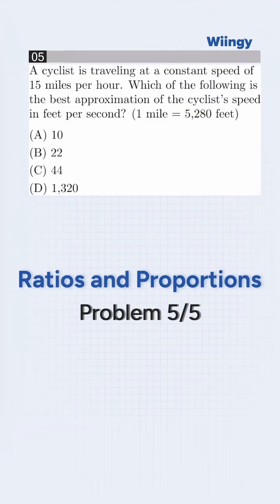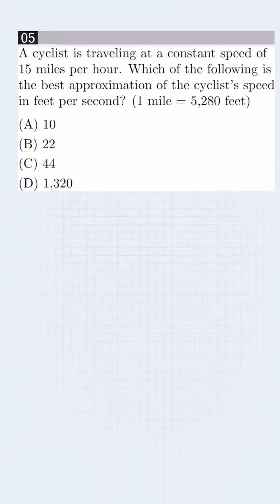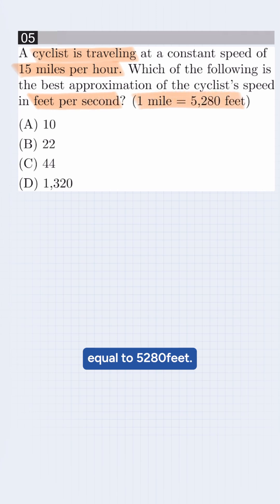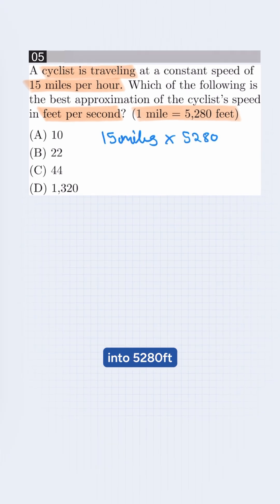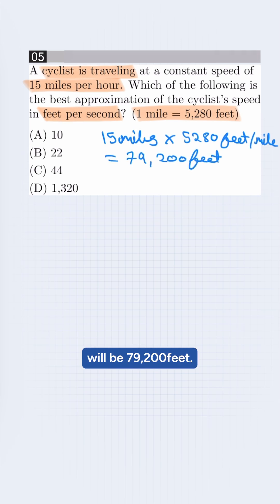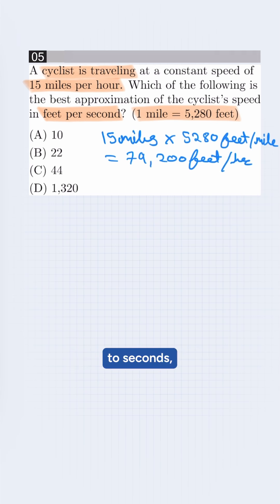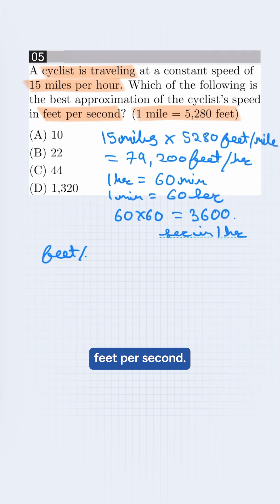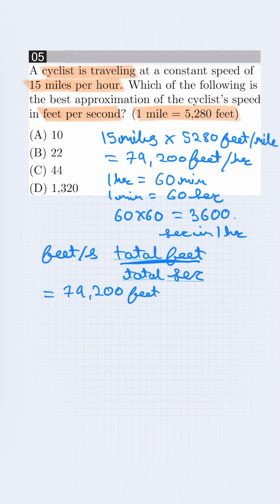SAT Math: Convert Miles per Hour to Feet per Second FAST! ⚡Problem 5/5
Need help with SAT Math conversion problems? 📏 This quick walkthrough shows you how to convert 15 miles per hour to feet per second, step-by-step — a common concept tested in the SAT Math section!

You'll learn how to:

Convert miles to feet
Convert hours to seconds
Use proportions and unit rates
Approximate speed accurately under time pressure

This is Problem 5 of 5 from our Ratios and Proportions SAT Math series — perfect practice for high school students preparing for the SAT, ACT, or other college entrance exams.

✅ Master these quick conversion tricks and boost your speed + accuracy!